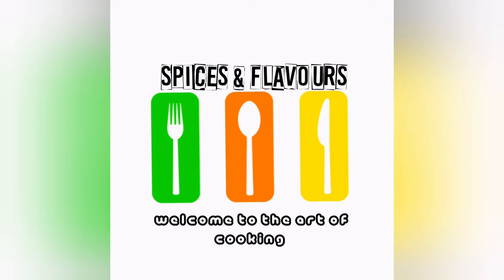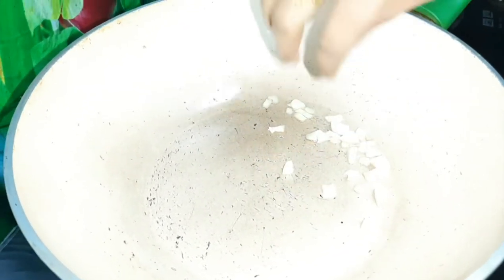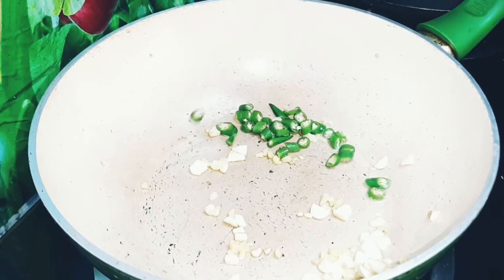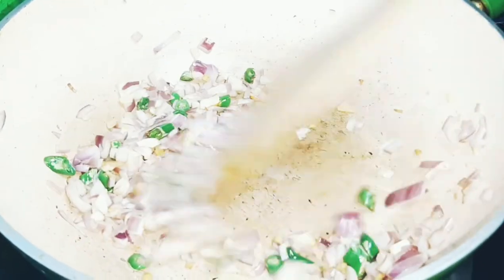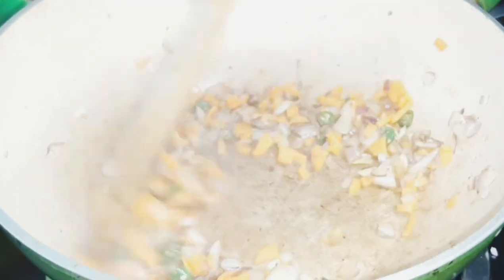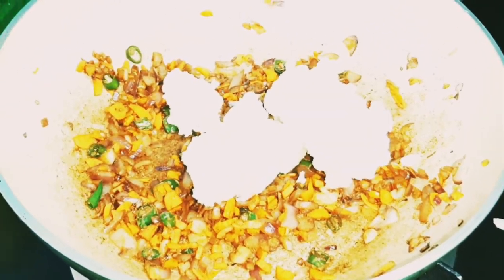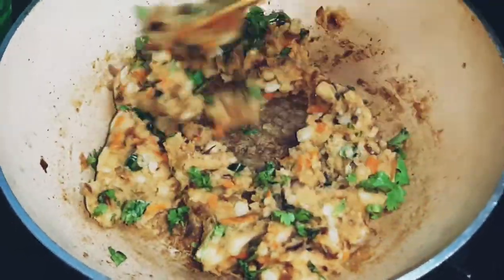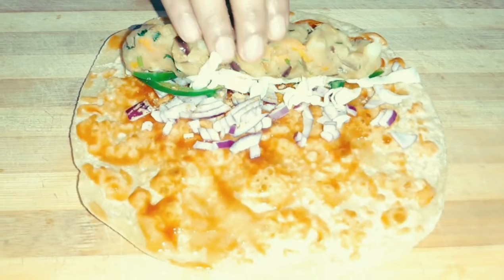Delicious Veg Frankie | Veg Kathi Roll | Chapathi Veg Roll | Mumbai Street Food | Spices & Flavours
Spices & Flavours : Eps – 09

English subtitles (cc)

Enjoy its Food o’clock

Ingredients

 For the Rotis

Refined flour / Maida - 1/2 cup

For Stuffing

Garlic- 1 tsp chopped
Ginger- 1 tsp chopped
Green Chilly - 1
Chilli powder-1tsp
Chaat  Masala - 1/2 tsp
Potato  - 2 Medium peeled and smashed
carrot chopped  - 1/2 of a small one
coriander- 1/4 cup chopped
Onion - 1 small or half of a medium size onion

For filling

Onion - 1 small copped
Shredded  Cabbage
Chaat Masala  - 2,3 pinch
Tomato Sauce - 2 tbs